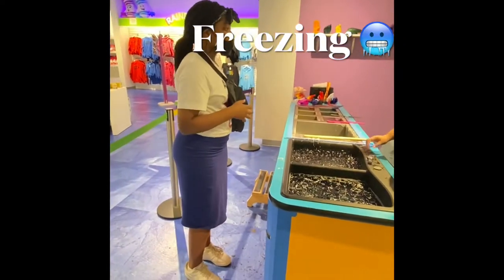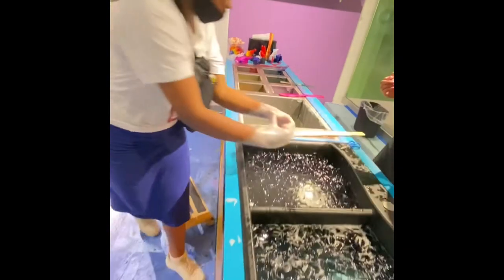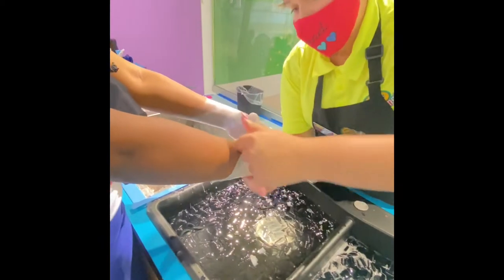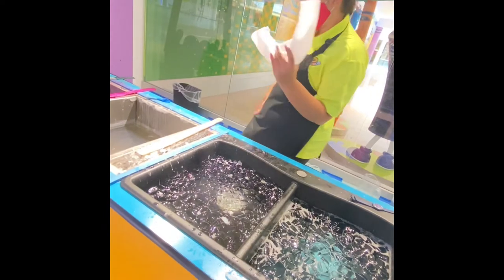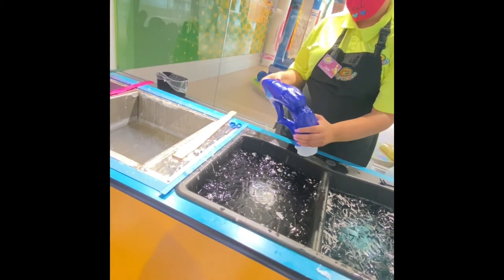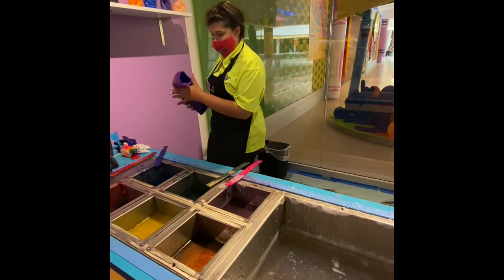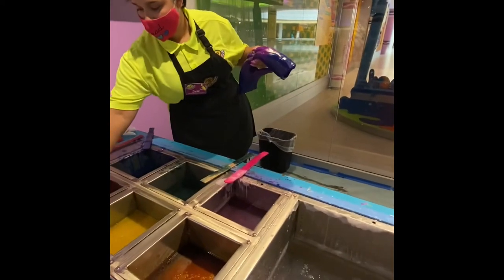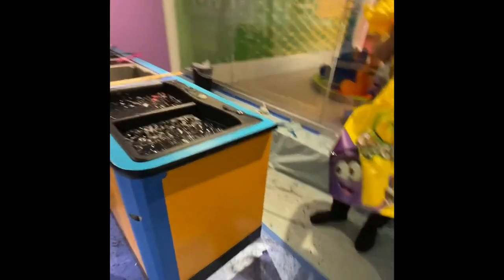CRAYOLA STORE Making wax hands!!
I visited the Mall of America and made waxy heart shaped hands from my own hands. It was pretty cool!